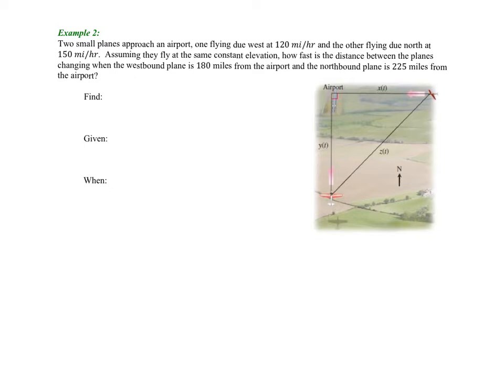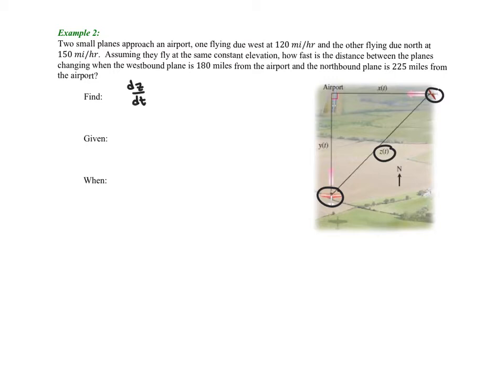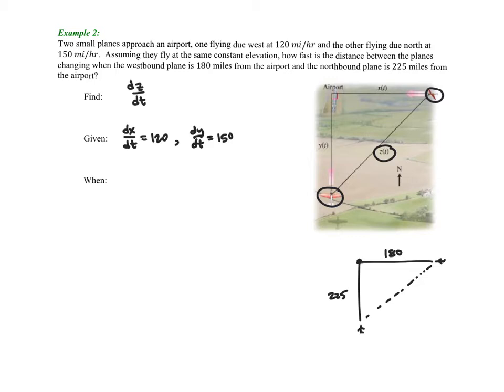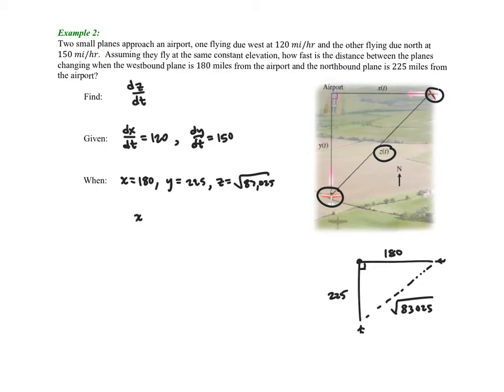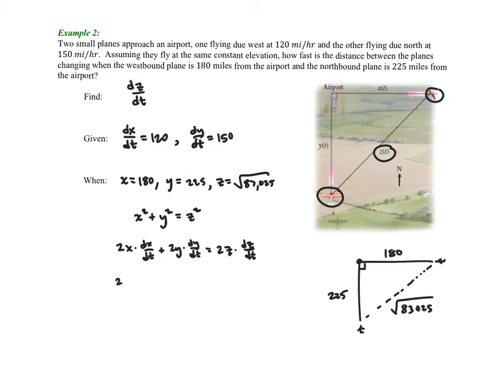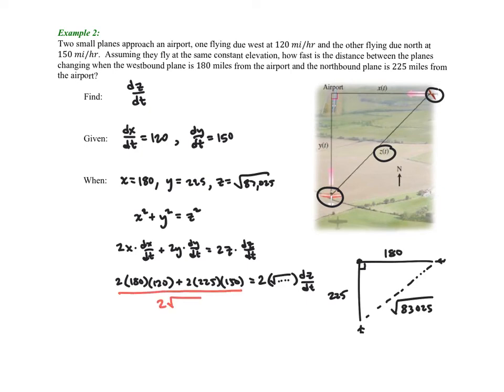3.11 Day #2 Notes (Example #2)